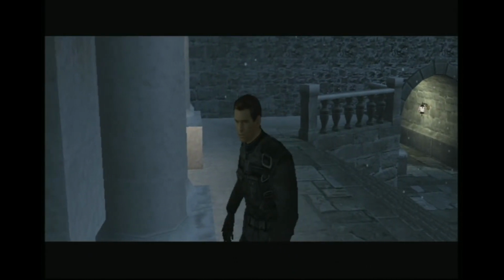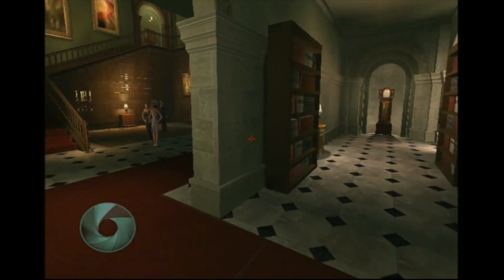James Bond 007: Nightfire (original XBOX) - Quick Review & Gameplay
James Bond 007: Nightfire playing on an original XBOX via the Pound HDMI cable. It's a great FPS game that also came out on PS2, Gamecube and PC.